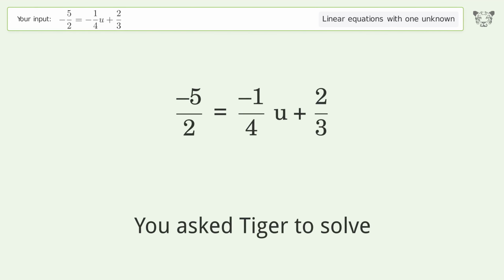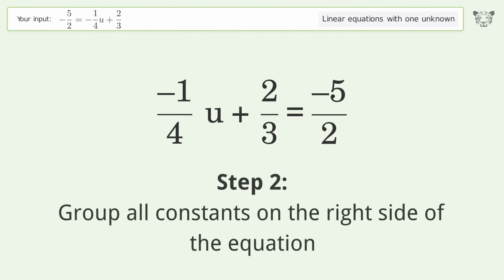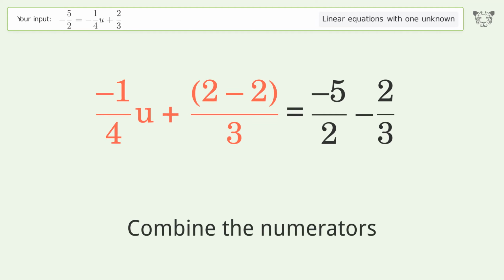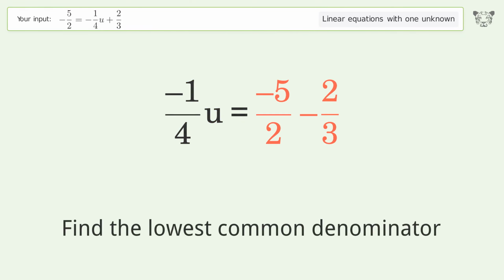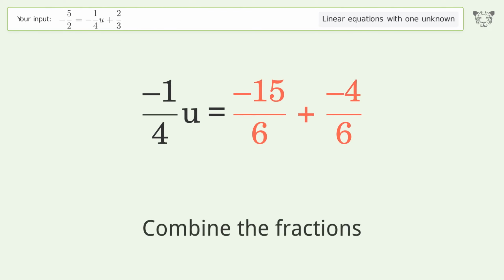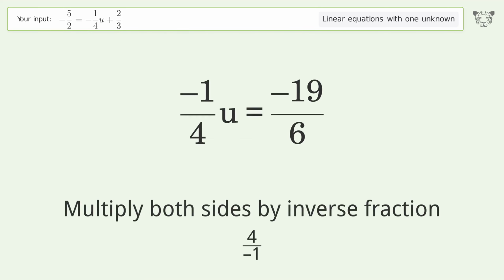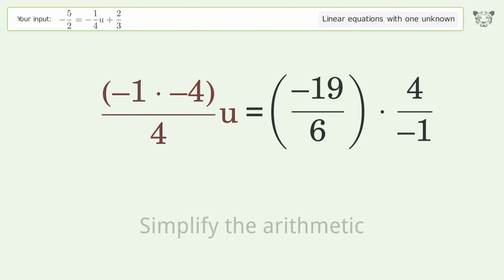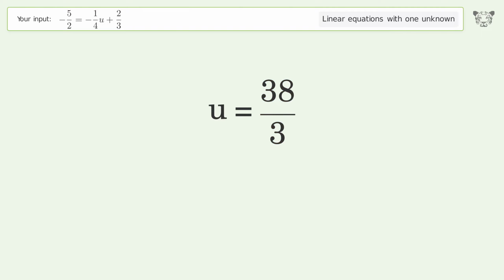Solve -5/2=-1/4u+2/3: Linear Equation Video Solution | Tiger Algebra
Struggling with -5/2=-1/4u+2/3? Watch our step-by-step video on Tiger Algebra to master this linear equation effortlessly. Also check out for more tips and tricks for dealing with linear equations with one unknown